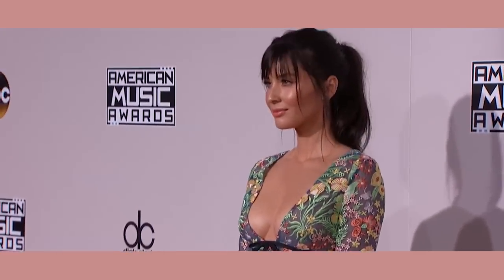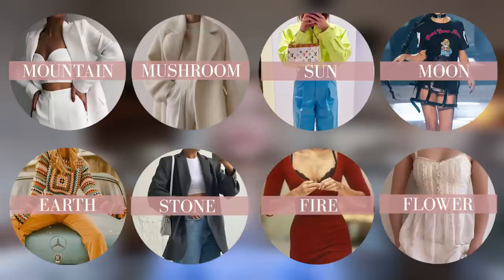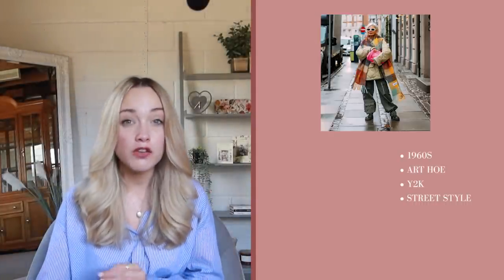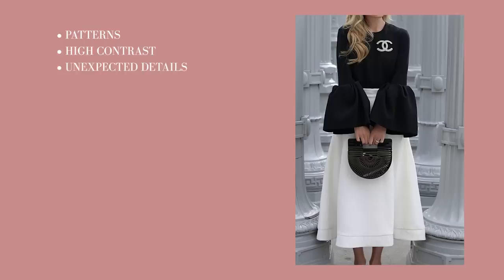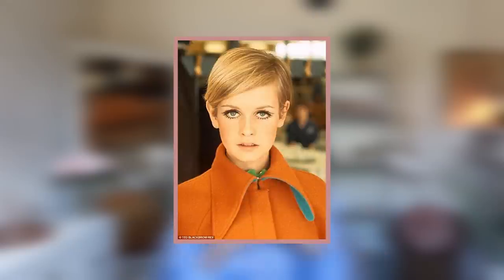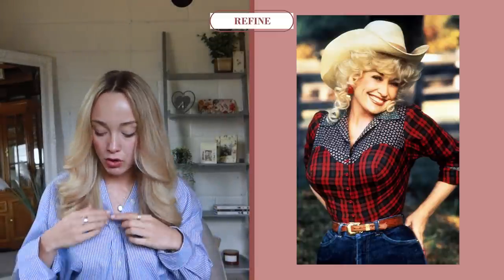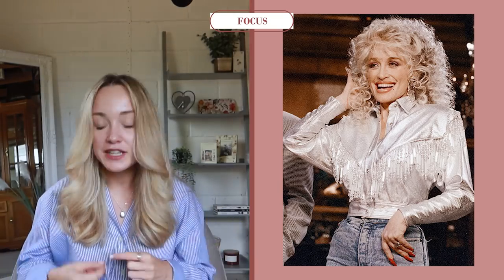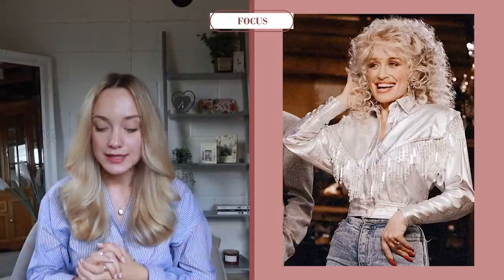Look more playful FOR EACH BODY TYPE | Sun Style Root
Hello ladies! If you like to look a little bit quirky or playful, this video should help you navigate the best way to do that for your body type. I go through what 1 celebrity does for each body type by looking at the refine, focus, follow method in relation to my sun style root.

Timestamps:
0:00 intro
0:31 what are style roots?
1:43 aesthetics under 'sun'
2:05 breaking down 'sun'
2:31 kibbe body types
2:40 refine, focus, follow method
3:45 Dramatics - Kristen Wiig
4:45 Soft Dramatics - Barbara Streisand
6:12 Flamboyant Naturals - Tracee Ellis Ross
7:38 Soft Naturals - Katy Perry
8:51 Dramatic Classics - Olivia Munn
10:46 Soft Classics - Denee Benton
11:58 Flamboyant Gamines - Zooey Deschanel
14:22 Soft Gamines - Cindy Lauper
15:40 - Theatrical Romantics - Rihanna
17:11 Romantic - Dolly Parton

ABOUT ME:
You can find my page @bodyandstyle over on TikTok where I have over 400'000 followers. Discovering the body types changed my life and that's why I want to share it with you all.

SUBS 172'089